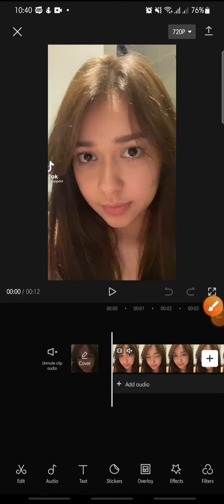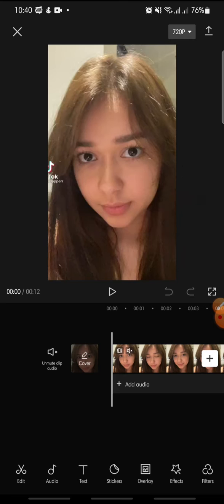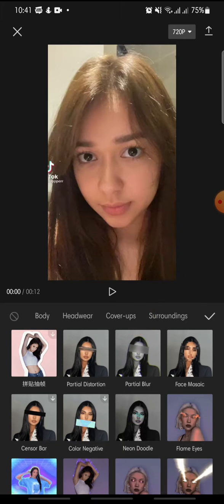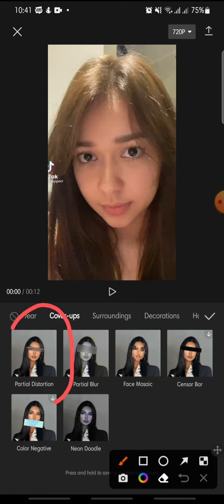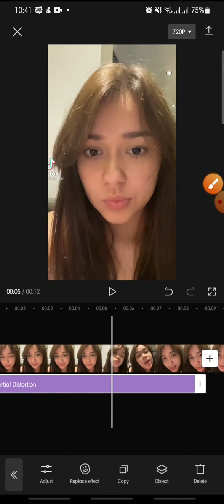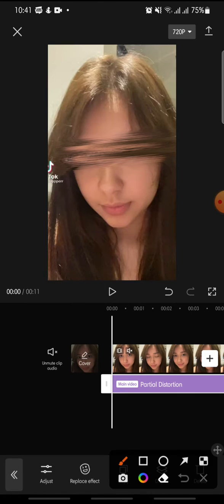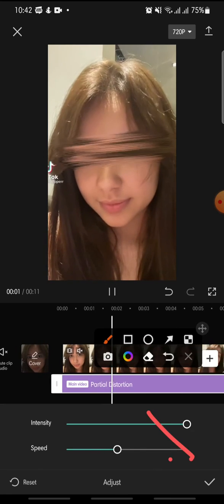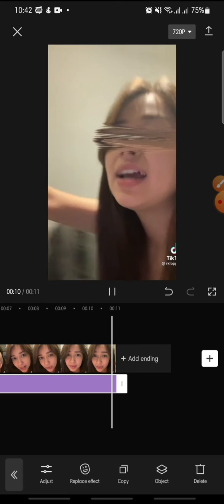Partial Distortion Effect On CapCut || NEW EFFECT O CAPCUT